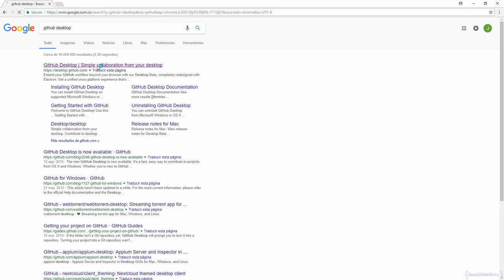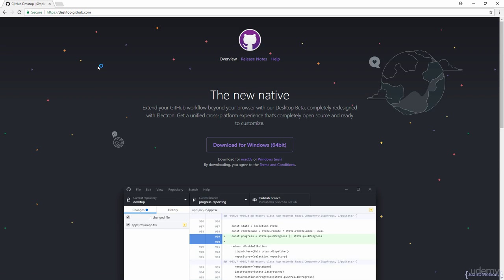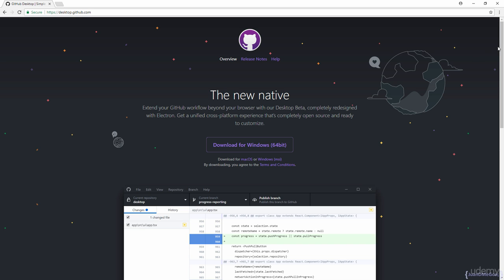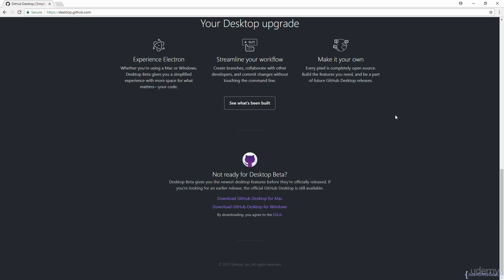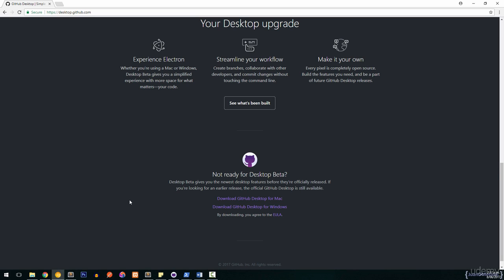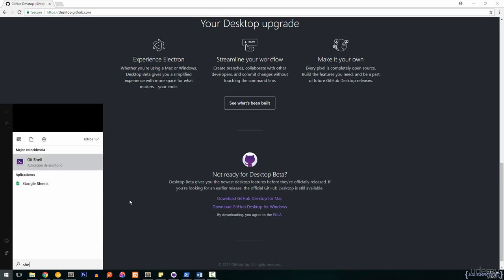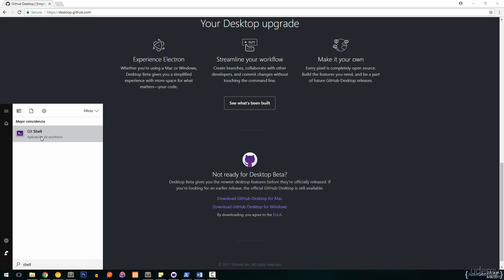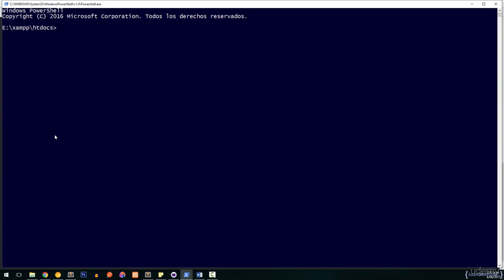Laravel api development Downloading and Installing Github Shell_learn2CodeByTube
Laravel api development Downloading and Installing Github Shell.
GitHub is a Git repository hosting service, but it adds many of its own features. While Git is a command line tool, GitHub provides a Web-based graphical interface. It also provides access control and several collaboration features, such as a wikis and basic task management tools for every project